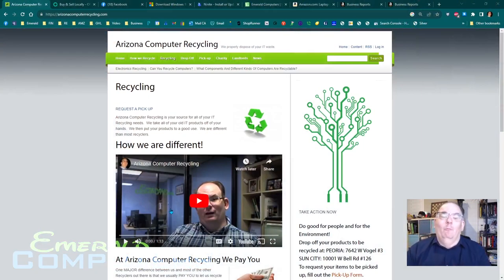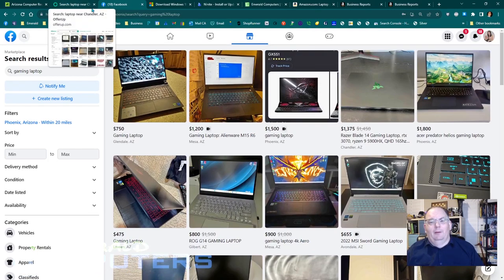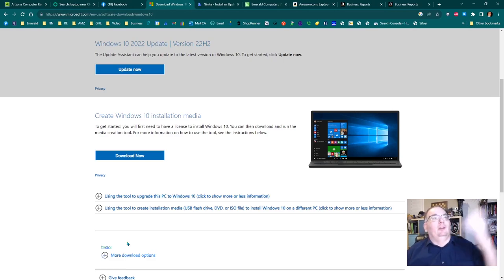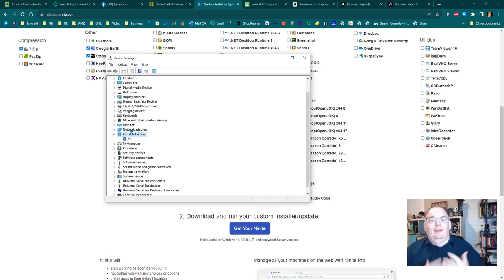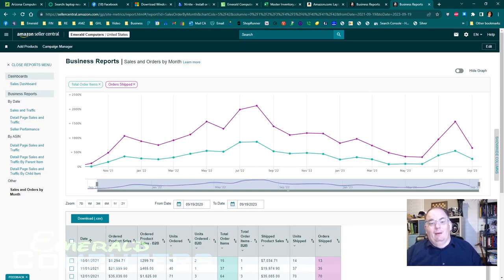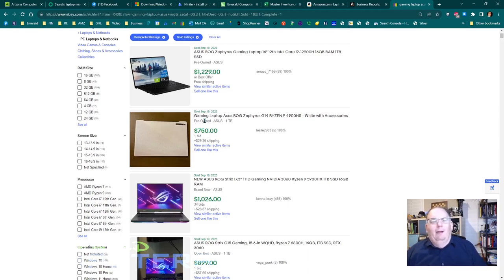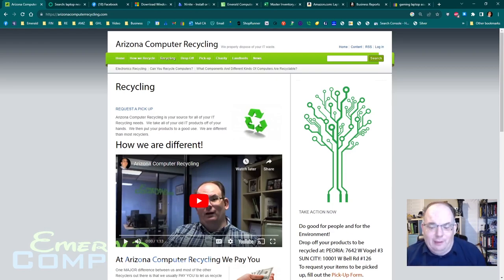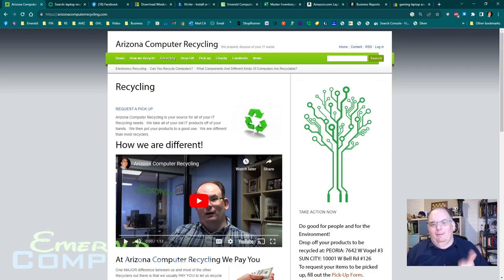How I made a million dollars flipping laptops (And how YOU can to)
This is NOT a million in sales, it is a MILLION in gross profit!

In this video you will learn:

How to buy laptops.
        How to get laptops for free!
        How to price them
        How to check them out
        How to negotiate pricing
        How to be secure

How to get laptops ready,
        What drive to use
        Doing Minor repairs
        How to load the OS
        How to install updates

How to sell Laptops
        Selling online
        Selling in person
        Selling your non working laptops.